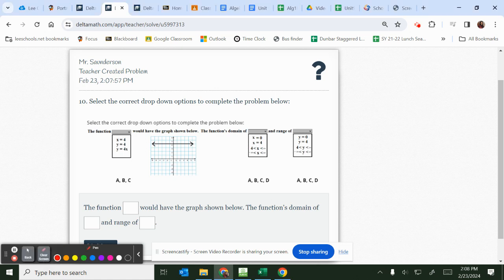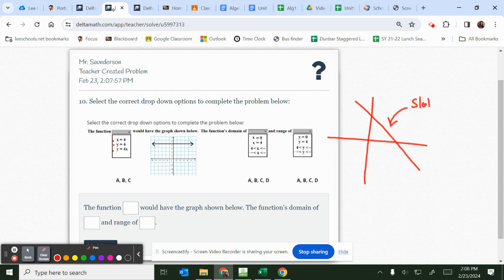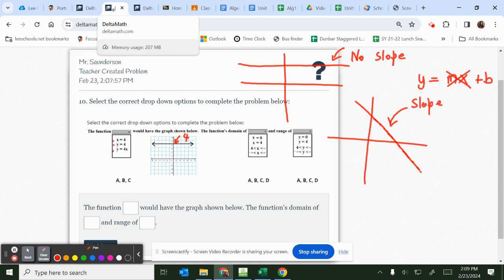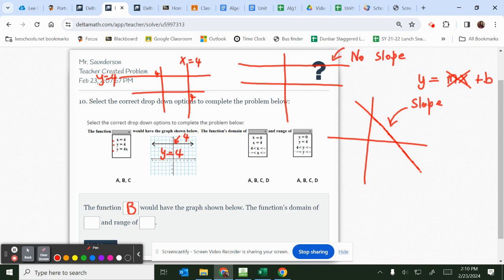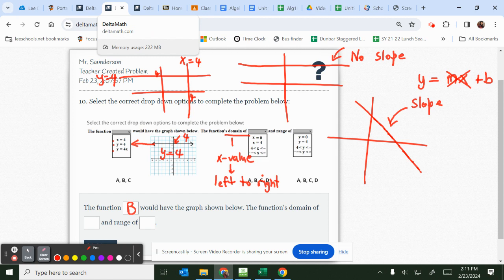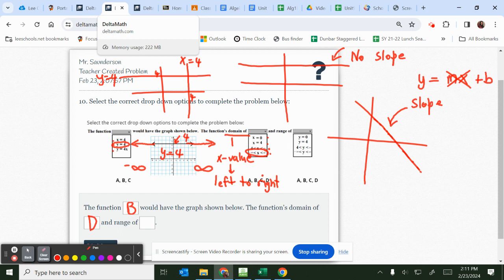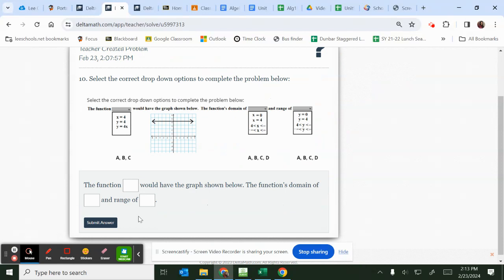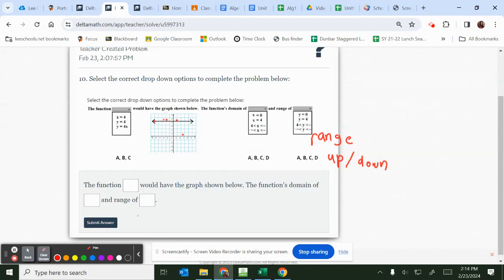Mock EOC Practice Test 1 - Question 10